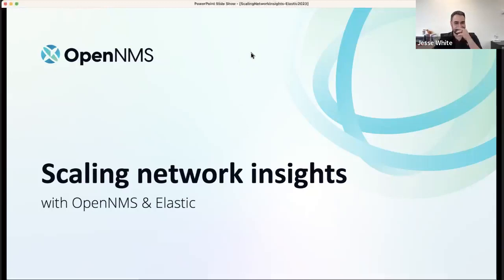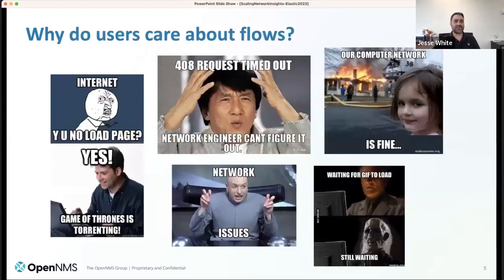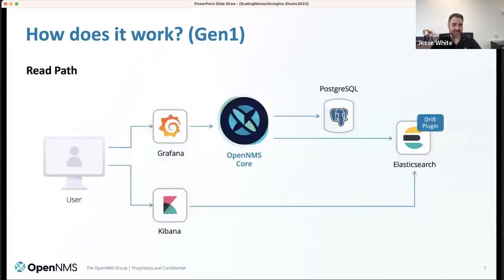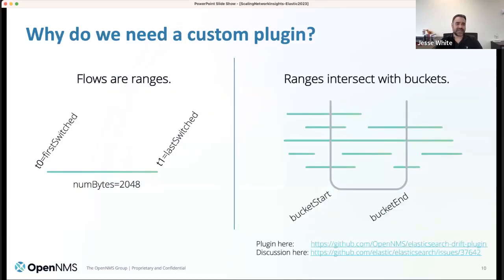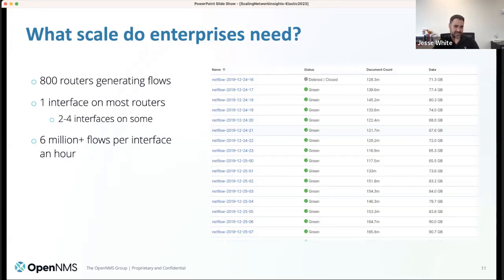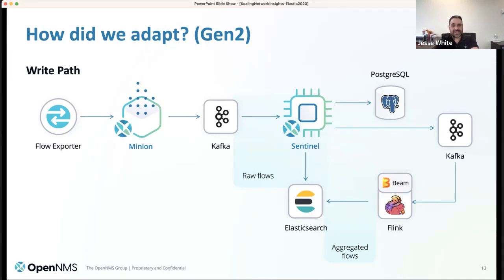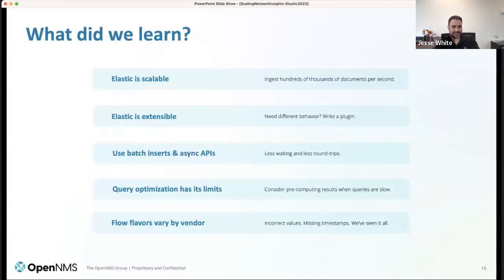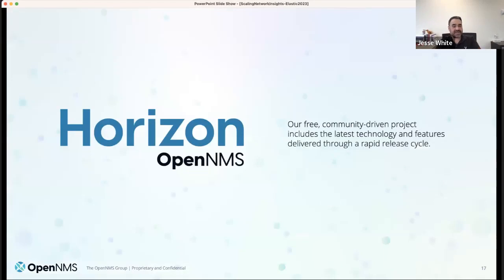Scaling network insights with OpenNMS & Elastic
OpenNMS provides a platform that allows network operators to monitor their distributed networks. As part of our solution, we ingest network flows into Elasticsearch and provide high-level insights, including top talkers, top applications, flow-volume thresholds, and demand forecasts. Our large enterprise deployments consume hundreds of thousands of flows per second and perform aggregations over billions of documents. This talk will cover our solution architecture, how we integrate with Elasticsearch, and how we’ve leveraged the plugin API to perform specialized aggregations. Learn from our use cases and mistakes to build your scalable solution on top of the Elastic Stack!